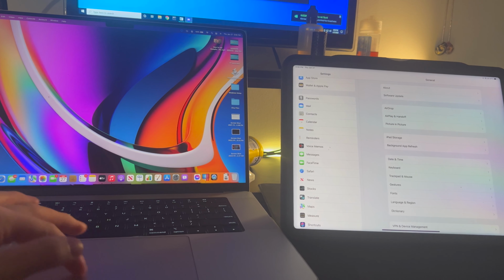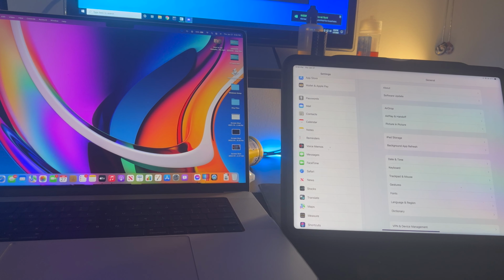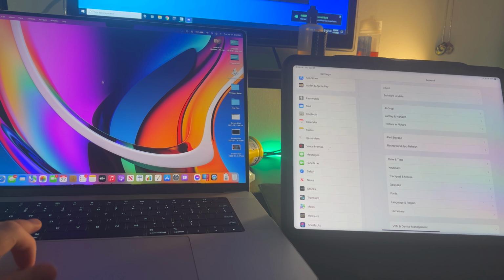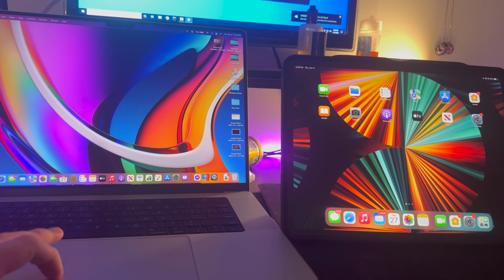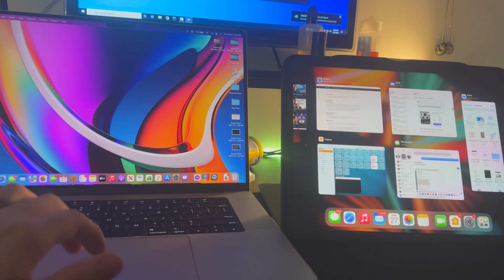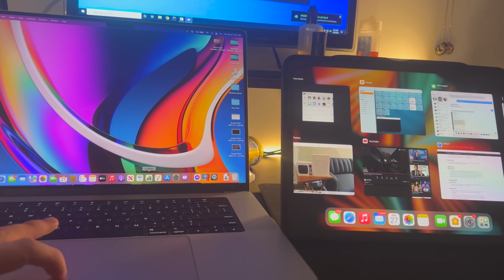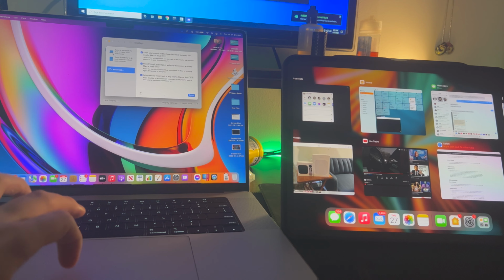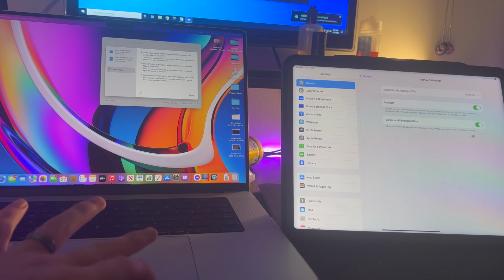How to ENABLE Apple's Universal Control! (iPadOS 15.4 & macOS 12.3 Beta 1)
This video shows you how to enable Apple's new feature Universal Control which allows you to use one keyboard and mouse across other Macs and iPads. In order to use this feature you need to install iPadOS 15.4 beta one and macOS 12.3 beta one.

Credit to 9to5Mac for the images used